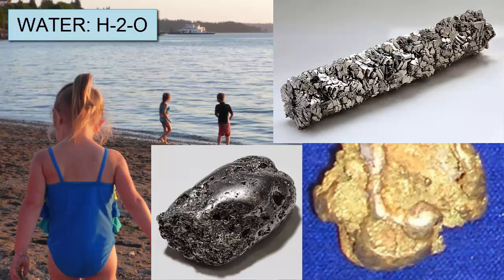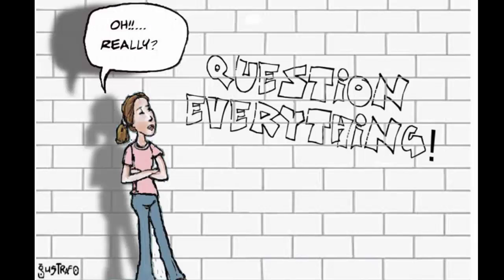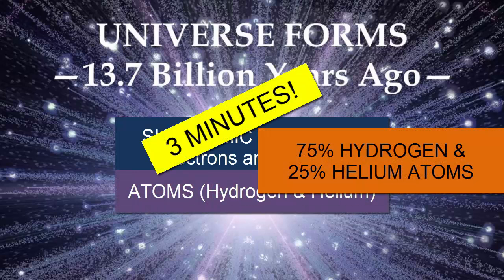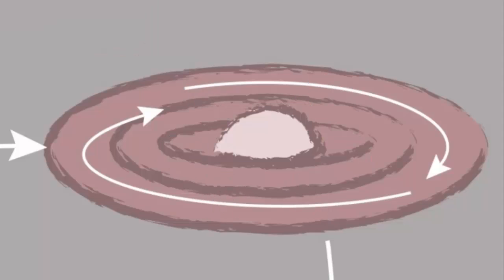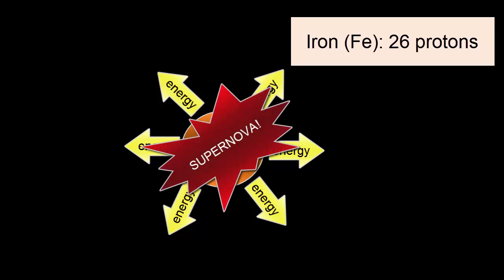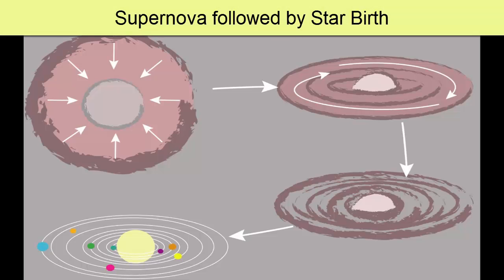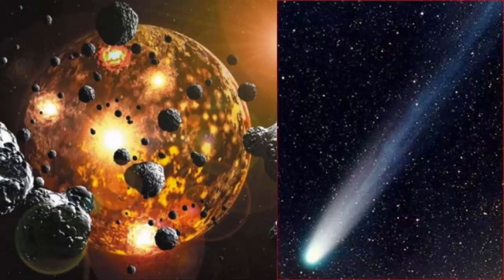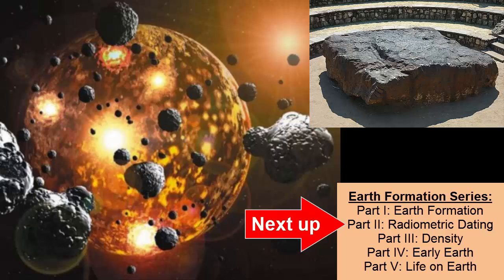Earth Formation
For an introductory college-level earth sciences class: a brief review of the formation of the universe, our solar system, and our planet.

**This video comes at the beginning of the semester. For a full playlist, refer to the Oceanography or Geology playlists on the Earth Rocks! YouTube Channel.

Part of a 5-part Earth Formation video series:
Part 1: Earth Formation
Part 2: Radiometric Dating
Part 3: Density
Part 4: Early Earth
Part 5: Life on Earth